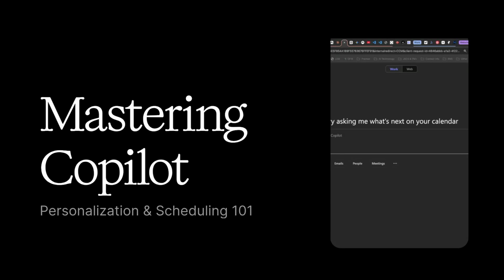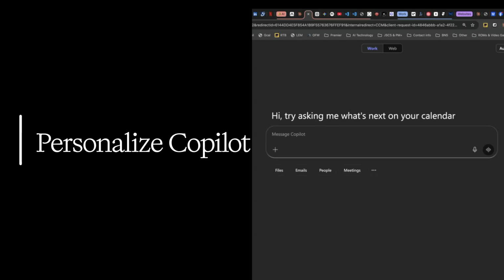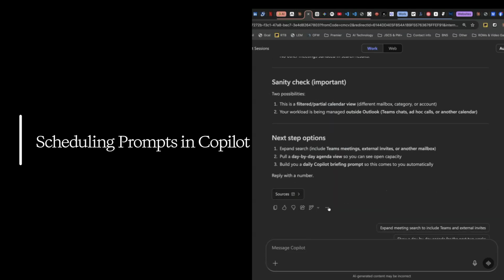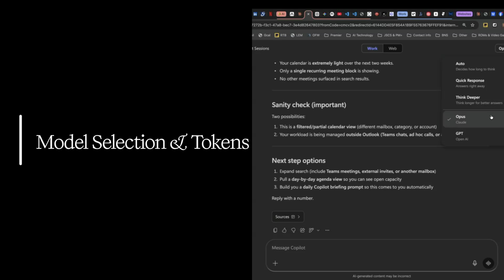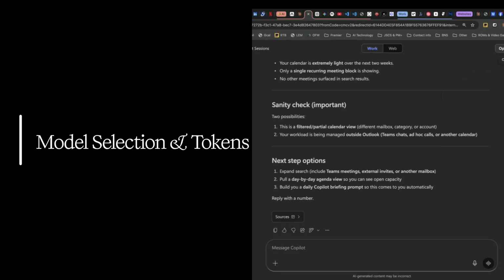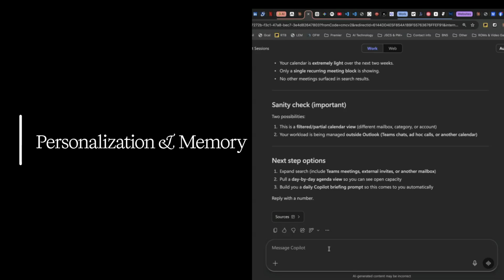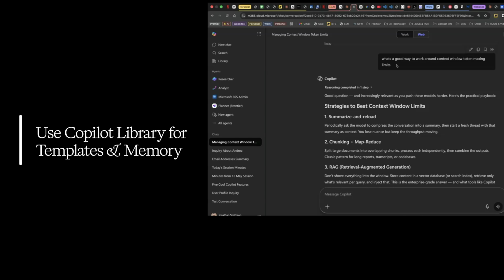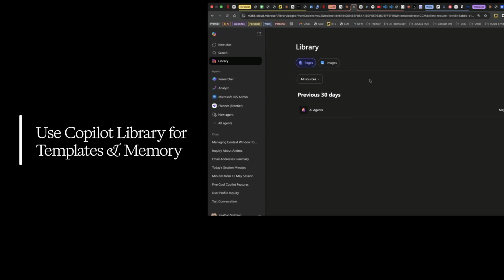Mastering Copilot: Personalization and Scheduling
This is a video about Mastering Copilot: Personalization and Scheduling

00:00 Mastering Copilot: Personalization and Scheduling